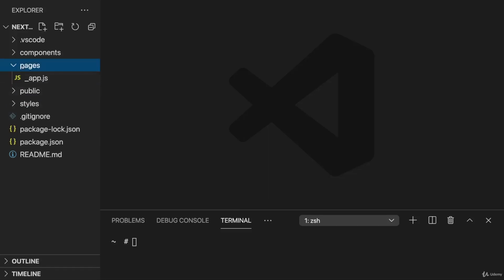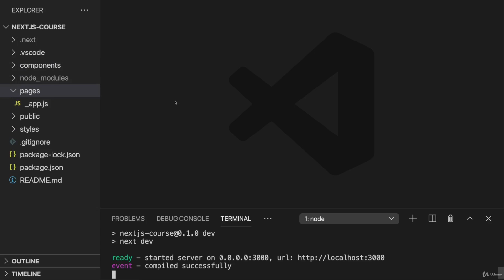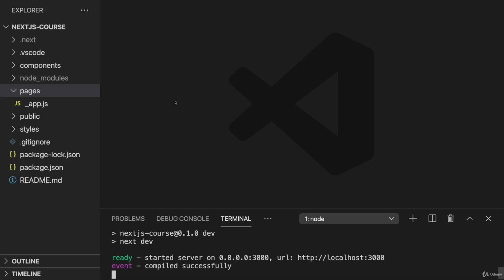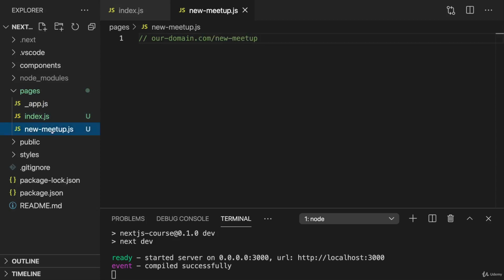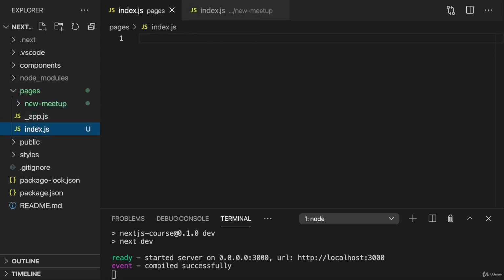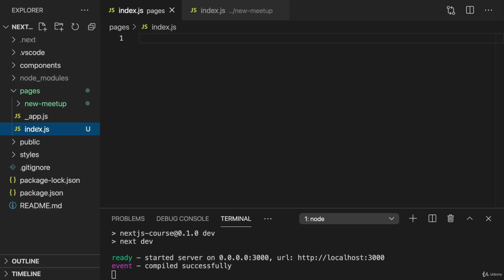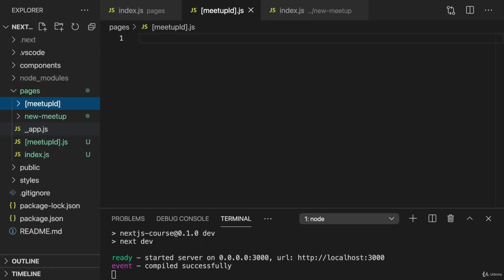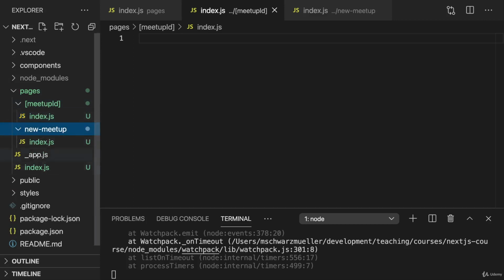244 Preparing Our Project Pages